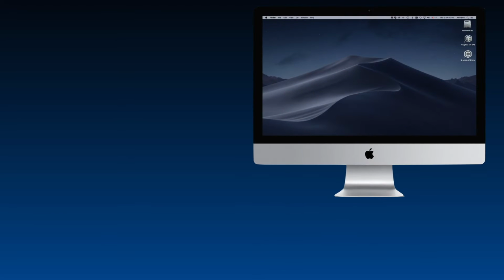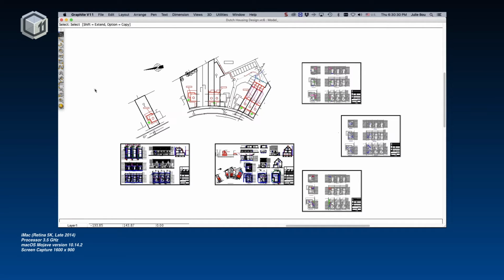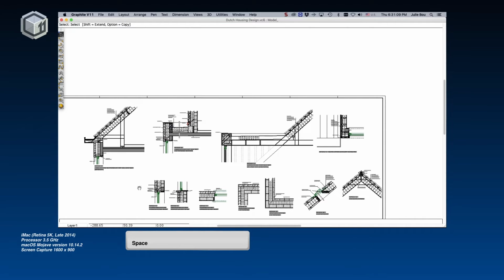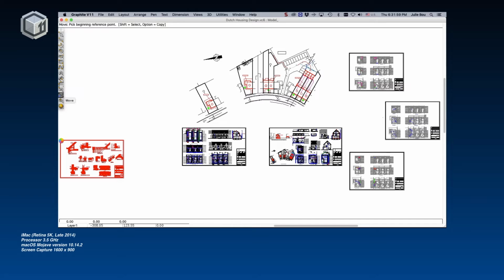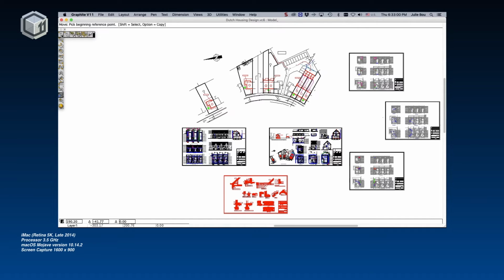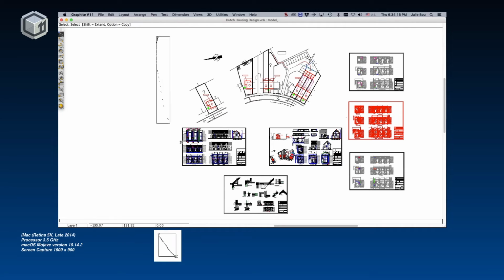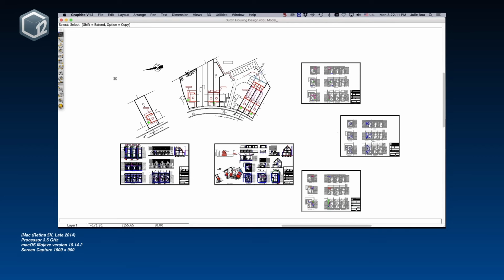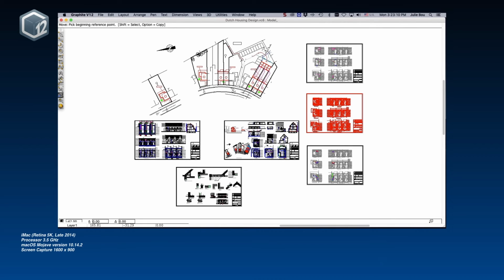Graphite v12 vs v11 Speed Demo High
How much faster our new Graphite v12 is over the previous versions, including v9, v10 and v11